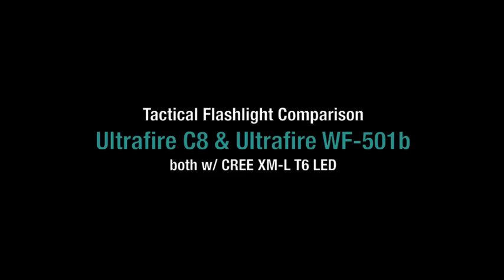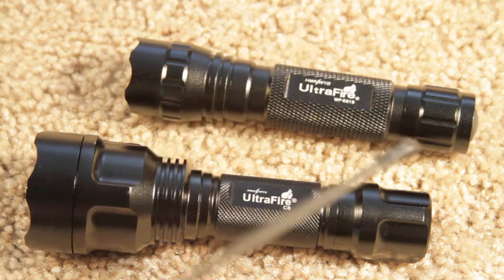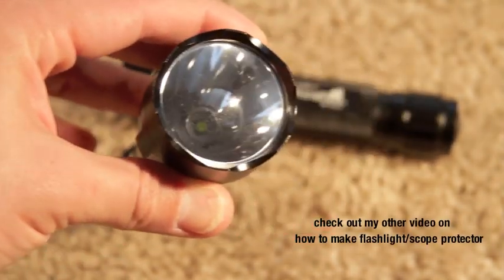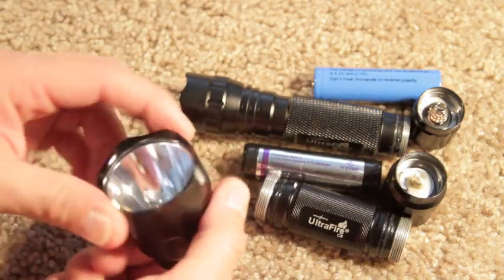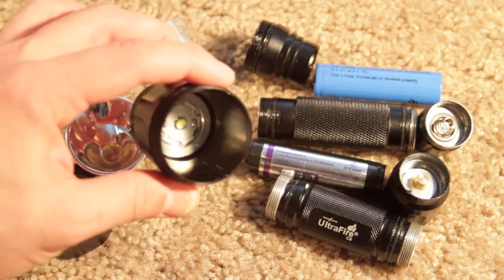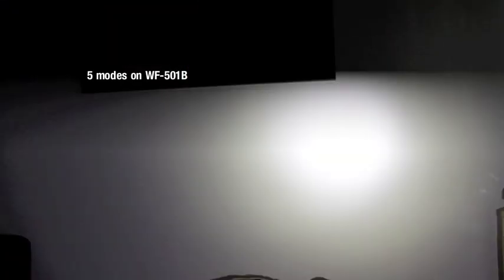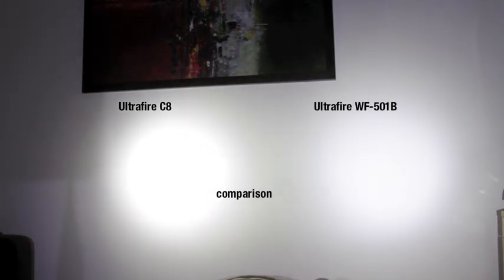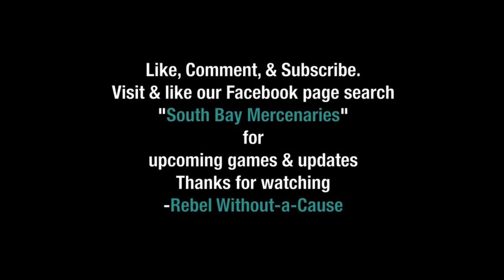ULTRAFIRE C8 WF-501B XML XM-L T6 BEST TACTICAL STROBE FLASHLIGHT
Rebel Without-a-Cause compares two amazingly bright & affordable tactical strobe flashlight, the Ultrafire C8 & Ultrafire WF-501B both with CREE XM-L T6 LED's.

Both these flashlights use 1 x 18650 or 1 x 18700 batteries.

-Rebel Without-a-Cause